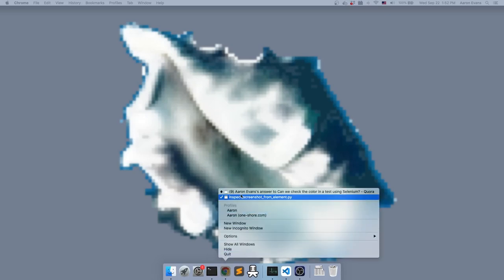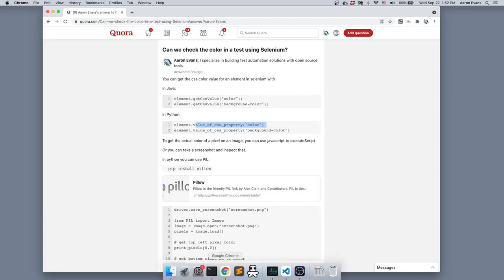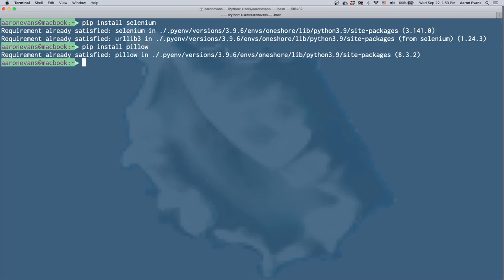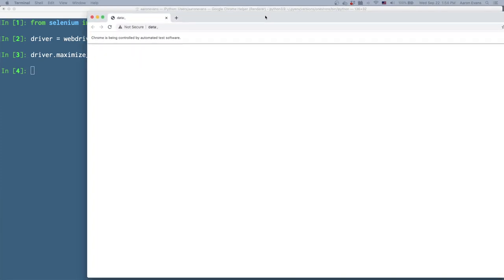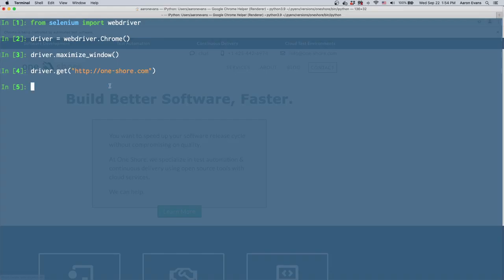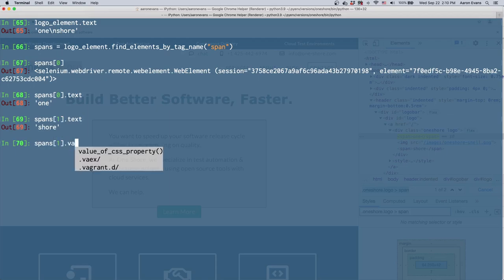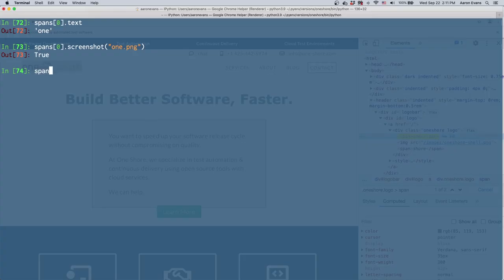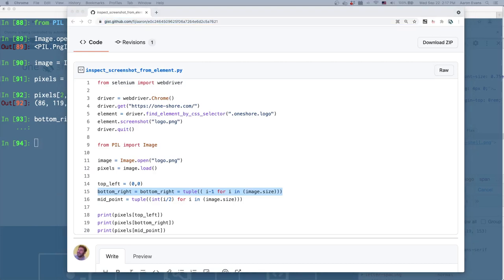Getting element and image color from Selenium and the Python Image Library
I demonstrate how to get the color of an element on a web application using Python, Selenium, and the Python Image Libary (PIL or Pillow)

This video is in response to a question on Quora